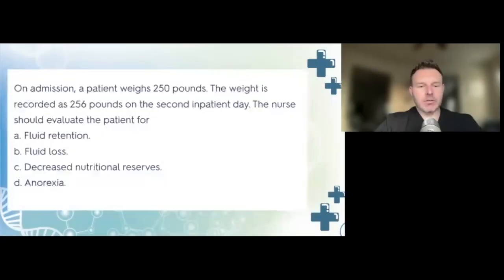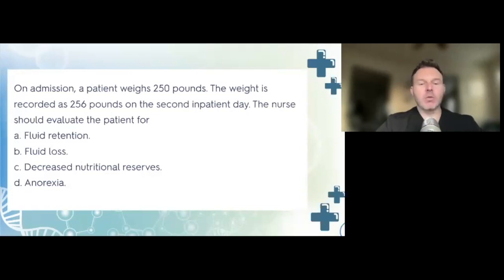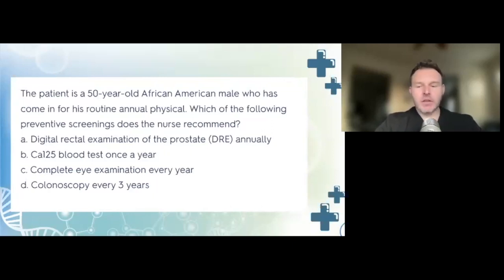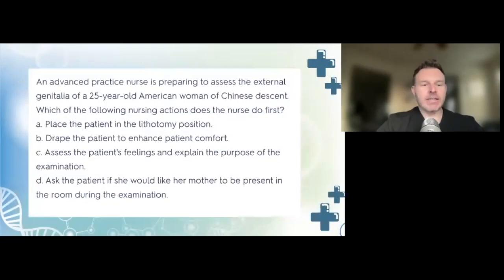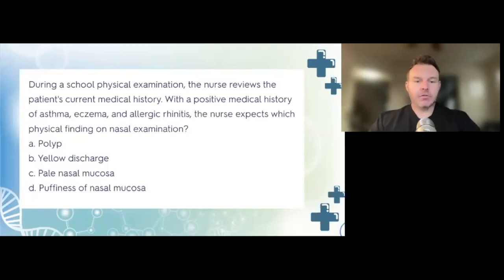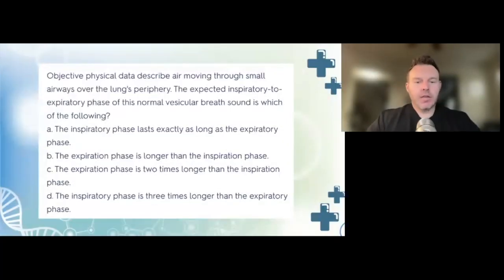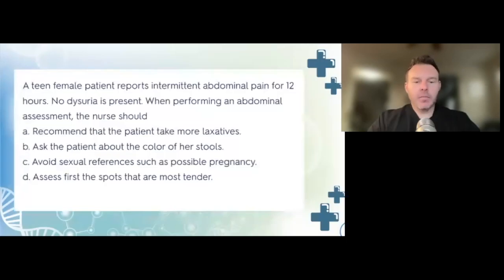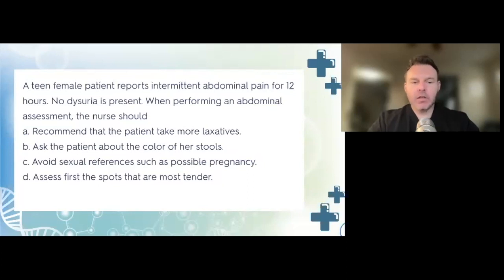Master NCLEX Fundamental Questions with Nextgen, ATI HESI, and Kaplan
In this video, we'll be going over Nextgen's NCLEX Fundamental Questions, ATI HESI NCLEX Preparation, and Kaplan's NCLEX RN Preparation courses.

If you're looking to get ready for the NCLEX RN exam, then this video is for you! We'll be covering Nextgen's NCLEX Fundamental Questions, ATI HESI NCLEX Preparation, and Kaplan's NCLEX RN Preparation courses. As a student, it's important to have access to the best NCLEX preparation materials available, and Nextgen's NCLEX Fundamental Questions, ATI HESI NCLEX Preparation, and Kaplan's NCLEX RN Preparation courses are the
Professor Rich RN goes over NCLEX  Questions (Q's) with you. NCLEX Questions include Integumentary,  medications, nursing process, etc.  Prepare now for next gen NCLEX or ngn. All questions provided with rationales by a Professor of Nursing.  Great practice in preparing for your NCLEX, HESI, or Nursing exams.

This content is filmed and edited by a Professor of Nursing.